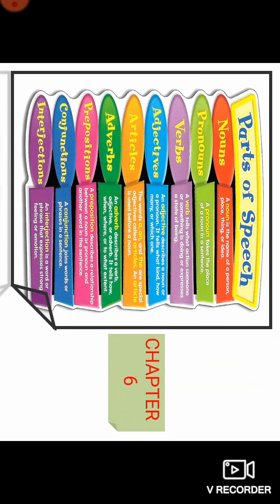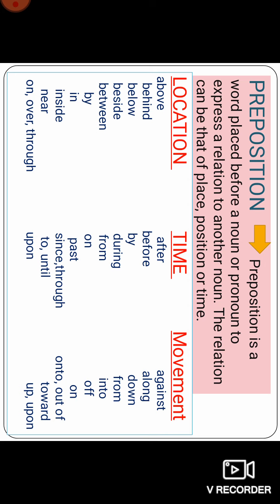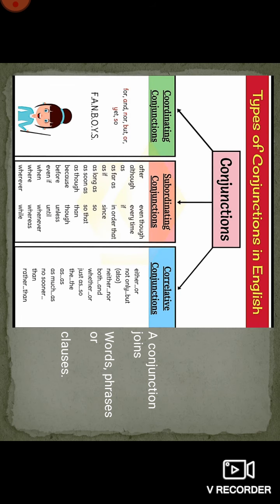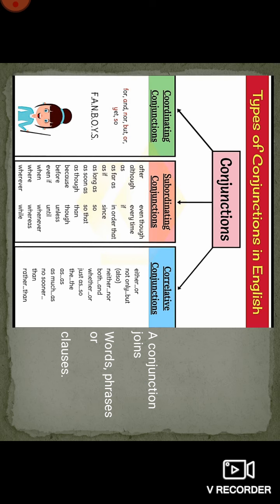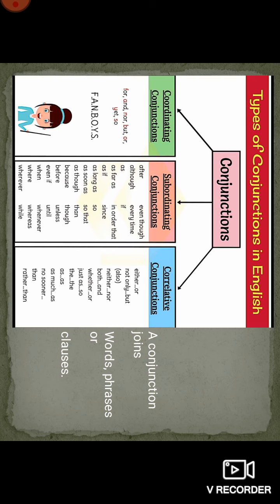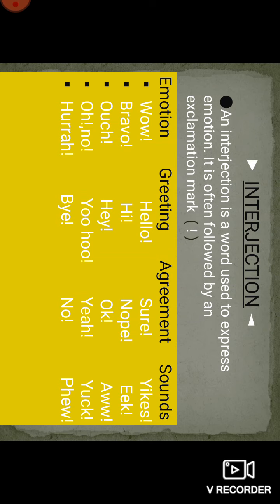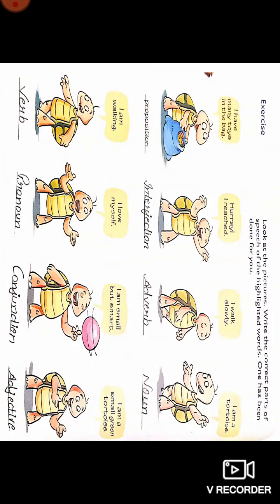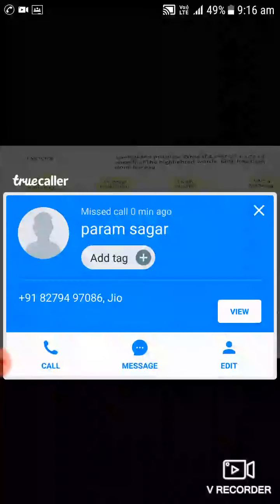CH:-6/ PARTS OF SPEECH (PART-2)